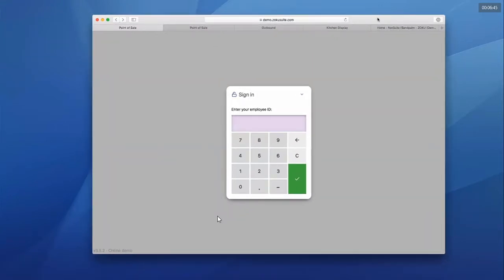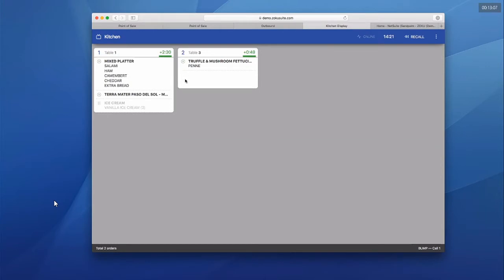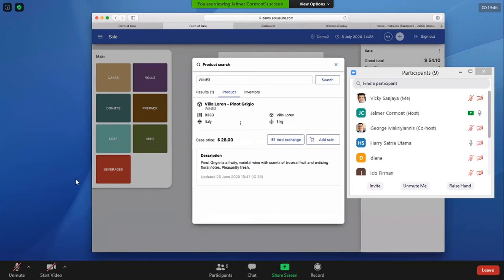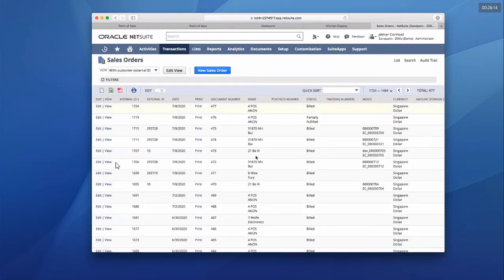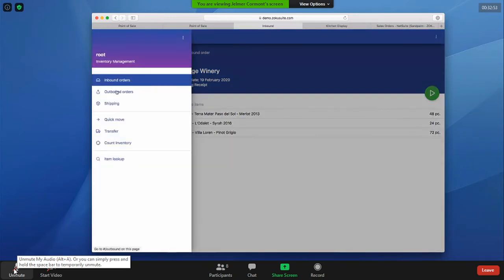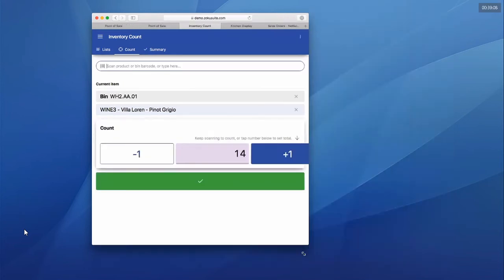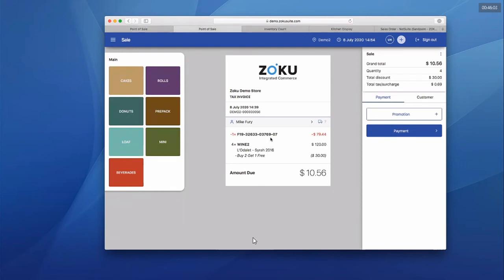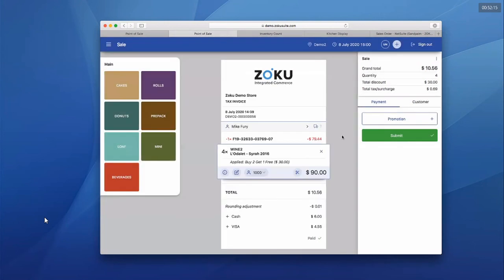Zokusuite Demo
Demo with Zokusuite Principal